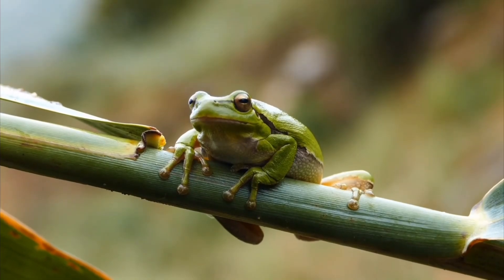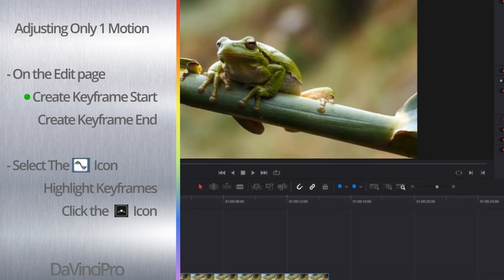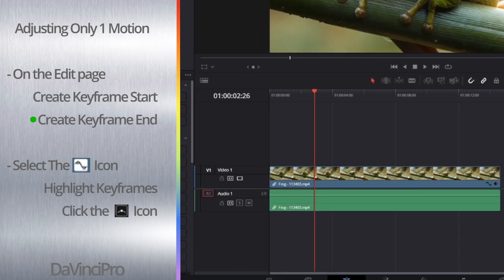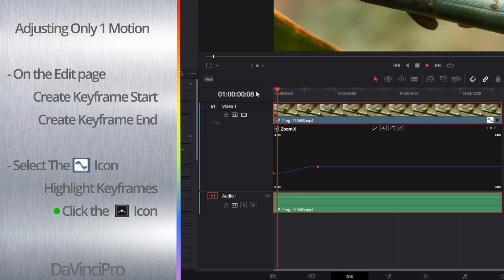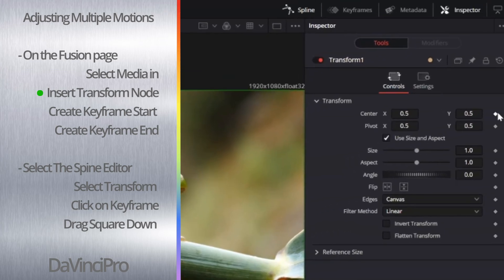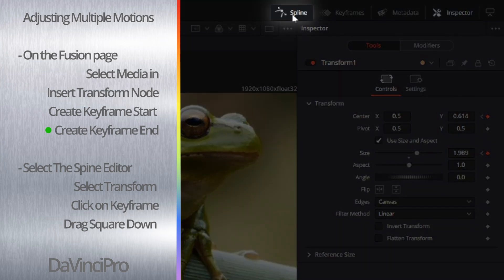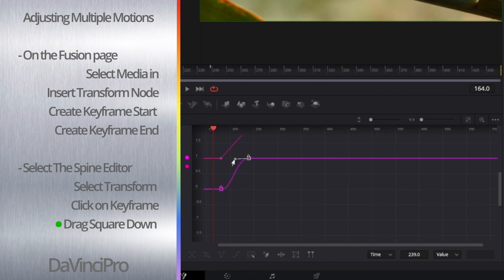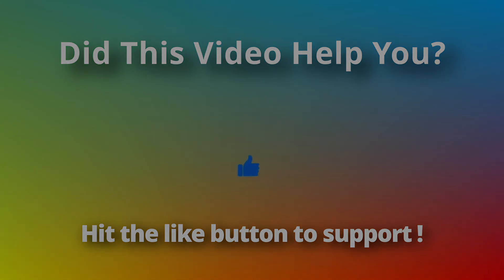Smooth Keyframes Made SIMPLE! How to Ease in & Out of Keyframes in DaVinci Resolve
Learn how to create smooth and seamless keyframes in DaVinci Resolve in this tutorial video. Our expert instructor will walk you through the process step by step, demonstrating how to use the software's powerful animation tools to create professional-quality keyframes that will enhance the visual impact of your videos. Whether you're a beginner or an experienced editor, you'll find this tutorial invaluable as you learn how to make smooth keyframes in DaVinci Resolve.

0:00 Intro
0:10 Adjusting ONE Motion
1:10 Adjusting MULTIPLE Motions
2:10 Outro